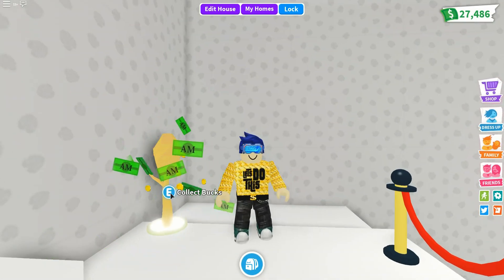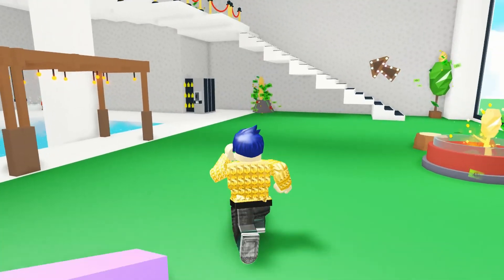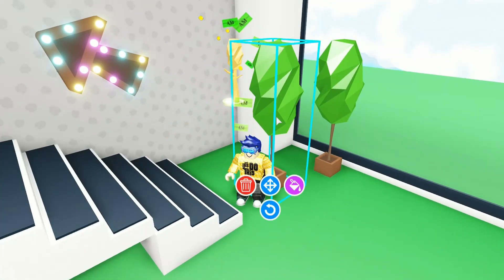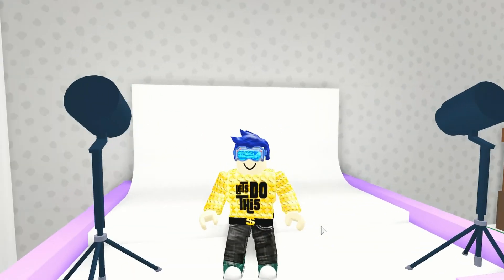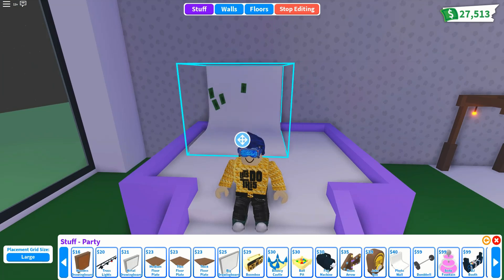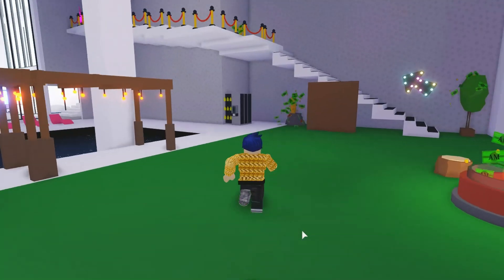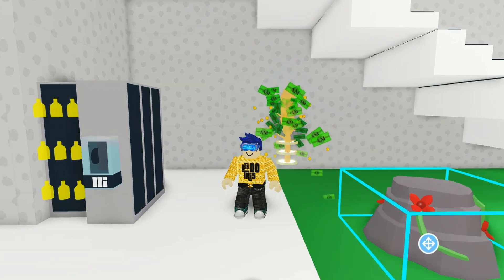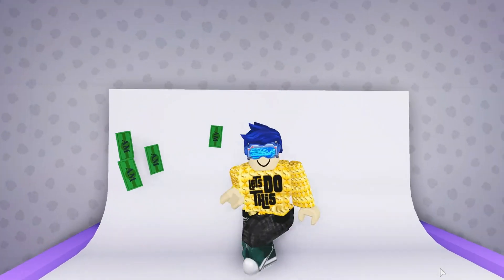4 Custom Money Tree Building Hacks - (Roblox Adopt Me Design Ideas)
4 Custom Money Tree Building Hacks - (Roblox Adopt Me Design Ideas). Enjoy!
And comment which is your favorite?